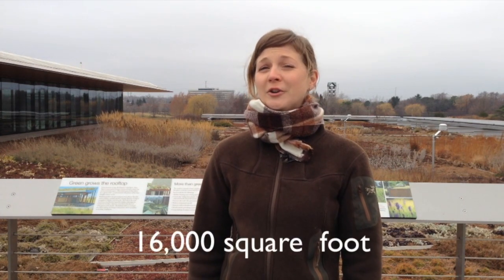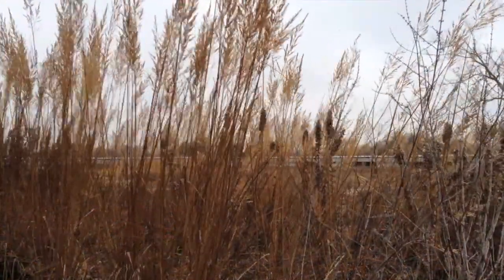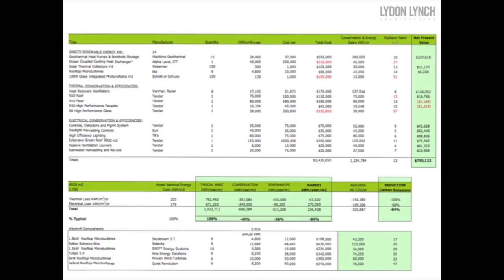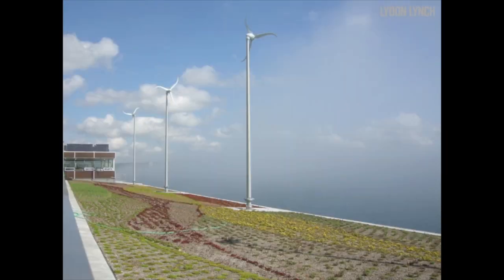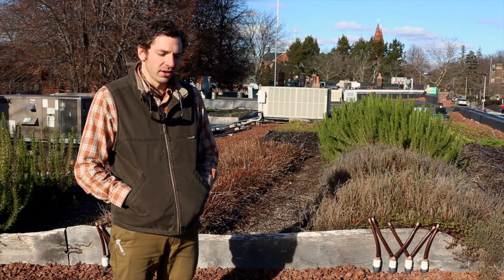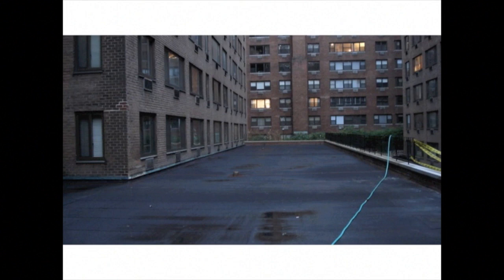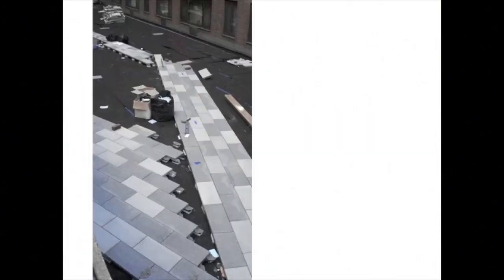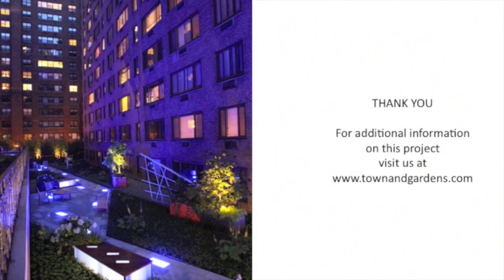Award Winning Designers Sharing Projects & Lessons Learned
"Award Winning Designers Sharing Projects & Lessons Learned" with Michael Franco, Brendan Shea, Emily Shelton, and Keith Tufts

Join these four Green Roofs for Healthy Cities 2012 Award of Excellence winners as they share the trials and tribulations of their greenroof living architecture projects.

Michael Franco, The Royal York Condominium: Located in the Upper East Side of Manhattan, NY, the inner courtyard at The Royal York Condominium covers approximately 15,000 square feet and occupies a two-level roof and ground level garden space between three residential buildings.  Redevelopment created the exciting opportunity to expand the visual impact and usability of the space for residents.  Following major waterproofing leaks into the parking garages below, the building embarked upon a complete renovation of the roof membrane along with repairs to the brick walls.

Brendan Shea, The Ledge:  As Project Manager for Recover Green Roofs, Brendan tells the story of how built in 2010, The Ledge restaurant's 4,500 sf ‘food roof’ maximizes the use of local materials, water efficient irrigation technologies, and organic farming practices to serve the freshest food to customers below.  Planter beds were built from local, sustainably harvested, black locust wood - a natural rot-proof wood that requires no chemical treatment and is sourced from a local mill in the Berkshires of Western Massachusetts.  Rooflite brand soil was sourced from Read Custom Soils, located just 20 miles south of Boston.  A recycled rubber mulch was used in vegetation free zones around beds to protect the membrane and slow runoff.  The project has been a success from the start, but has improved each year with improvements in irrigation operation, compost enhancement, and communication with restaurant staff.

Emily Shelton, Daniel F and Ada L Rice Plant Conservation Science Center’s Green Roof Garden:  The horticulturist for the Research and Evaluation Gardens at the Chicago Botanic Garden, Emily's presentation will chronicle the design and installation process concentrating on plant palette and how they incorporated the evaluation program.

Keith Tufts, Halifax Seaport Farmers' Market:  The Principal and Senior Environmental Architect with Lydon Lynch Architects Ltd. led the design of the multi-award winning market, a LEED® Platinum designed ecological showcase on the Halifax, Nova Scotia waterfront.  Using 70% less energy and 70% less water than a “green’ R2000 building, the new market is one of the most environmentally sustainable buildings in North America and a world-class example of healthy, sustainable living.  The Seaport Farmers’ Market project has been published nationally and internationally in the Globe and Mail, the New York Times, Canadian Architect, Architectural Leaders Today and Architectural Record’s sister publication Green Source.  It has also been featured in Dalhousie and Halifax Magazine.